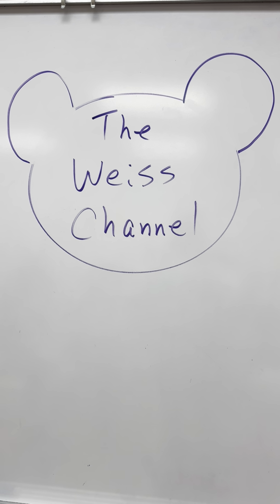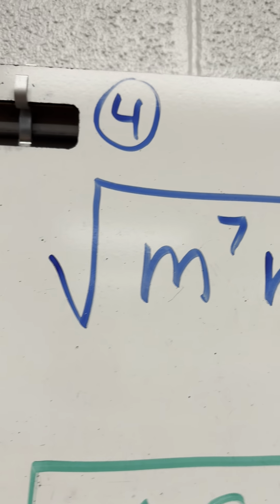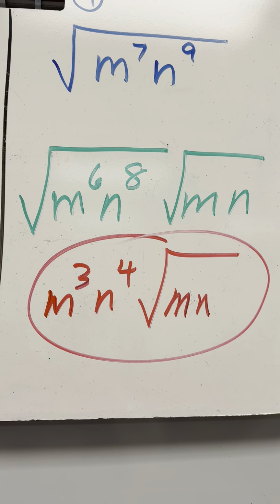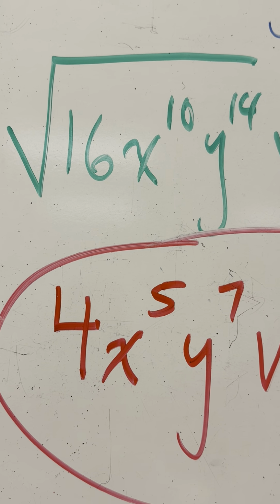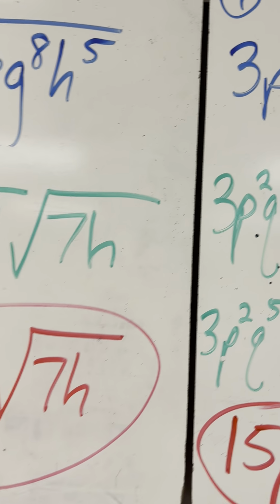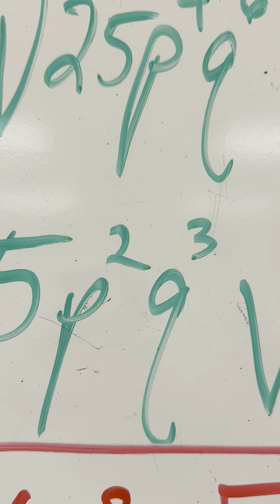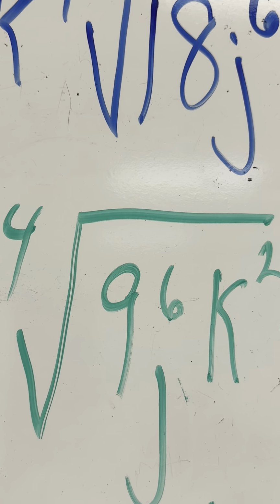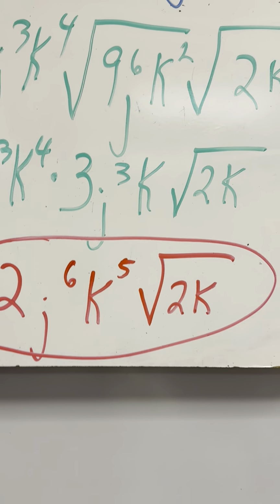Simplify Radicals 2